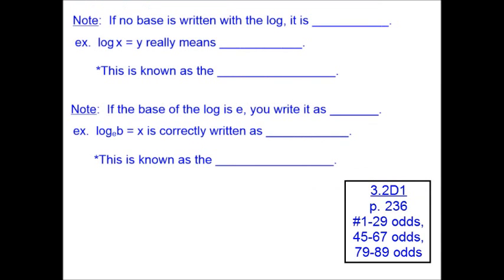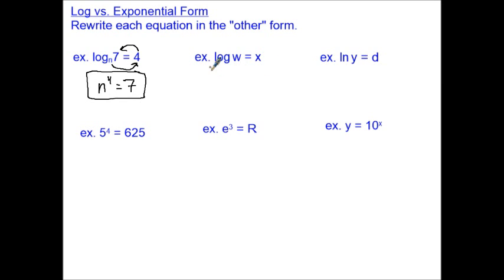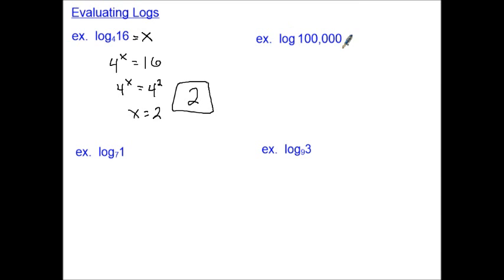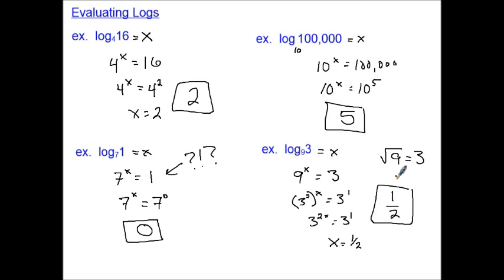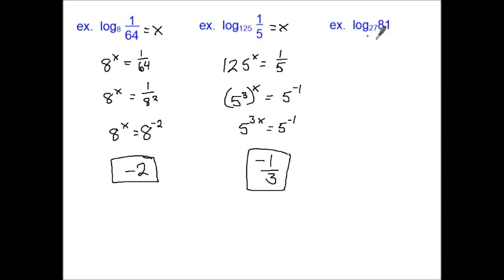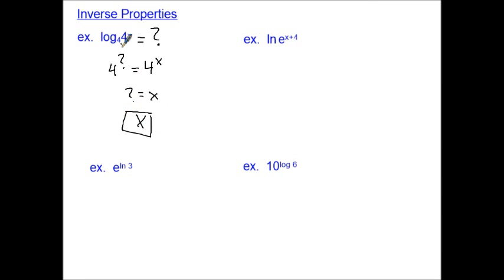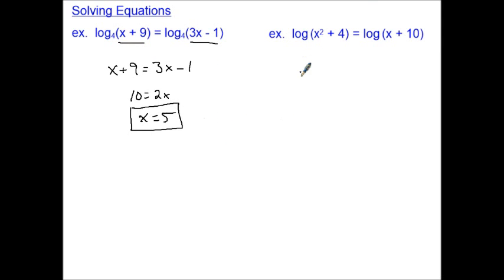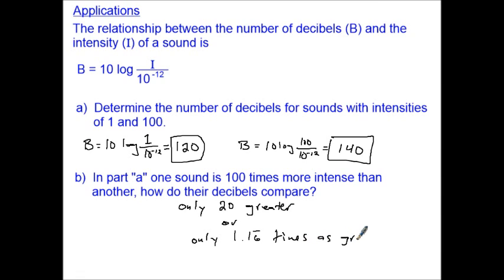pc 3 2d1 lesson full